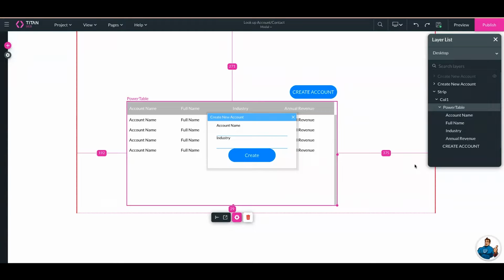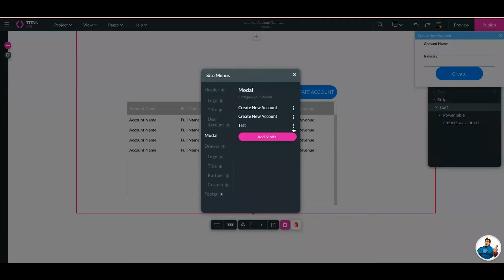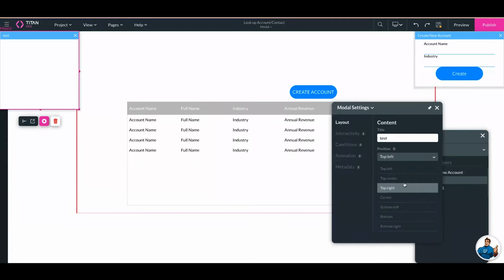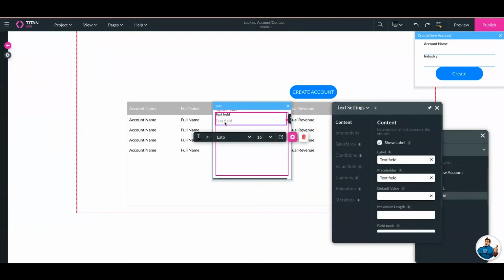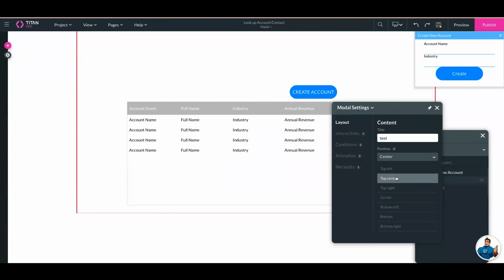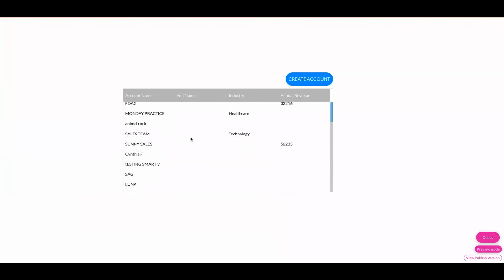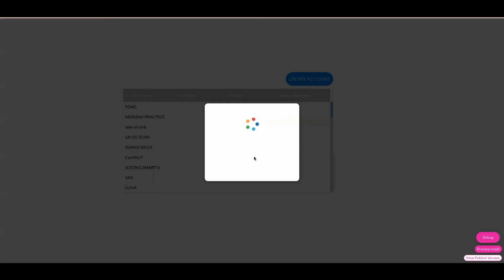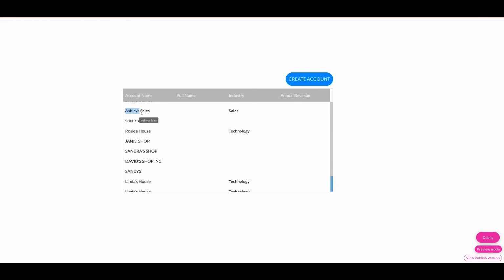Powerful Salesforce Web App/ How do I Set Up a Modal in Titan?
Transform your business using Titan's no code Web App for Salesforce. In this video, check out how to set up a modal from a pages menu in Titan Web. Watch this tutorial to learn more about the depth of our Salesforce integration.

Our Web Application for Salesforce has tons of functionalities, and in this video, learn how to set up a modal from the pages menu in Titan Web. Create a great user experience using modals!